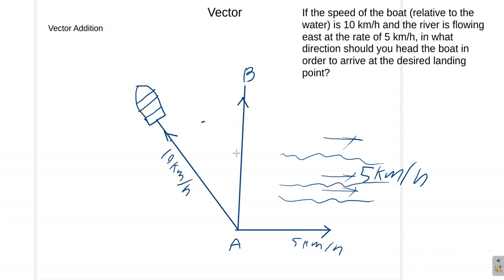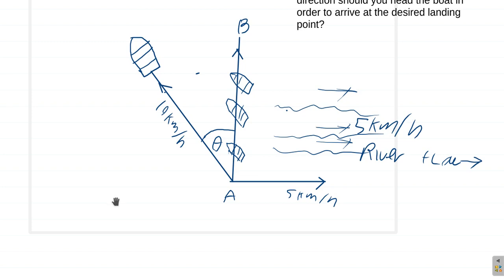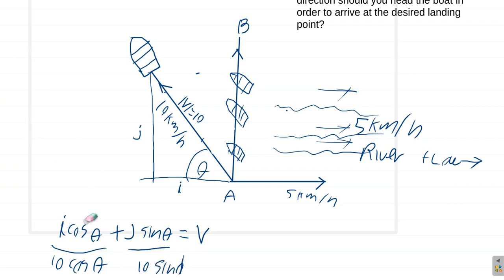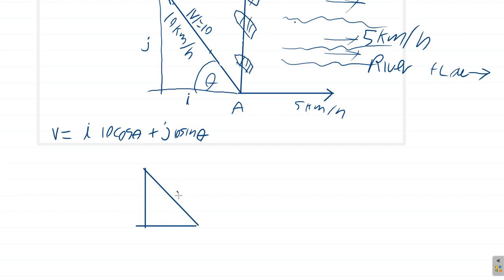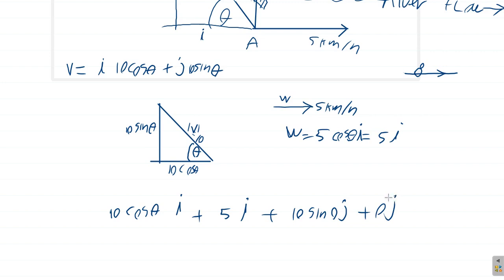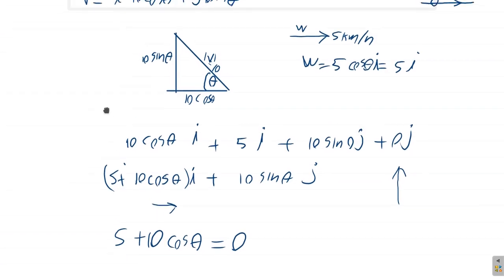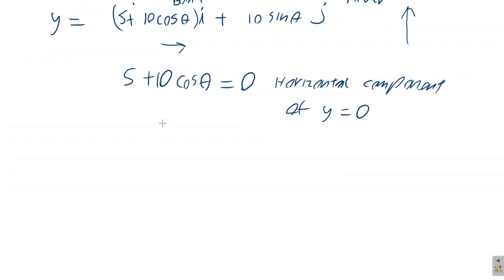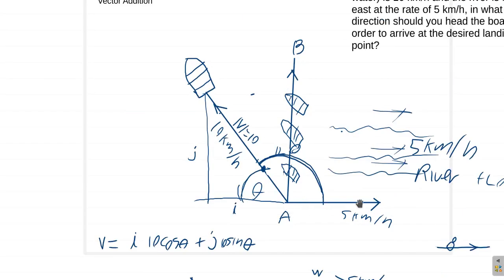Addition of Vectors Example 290124 1